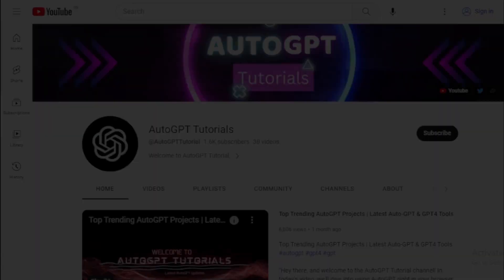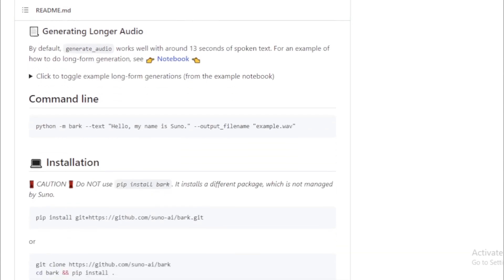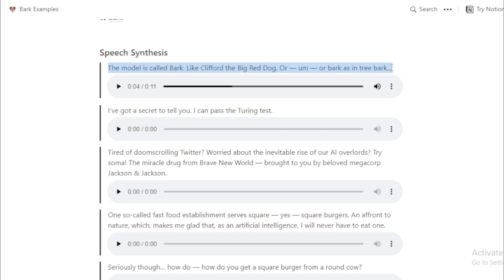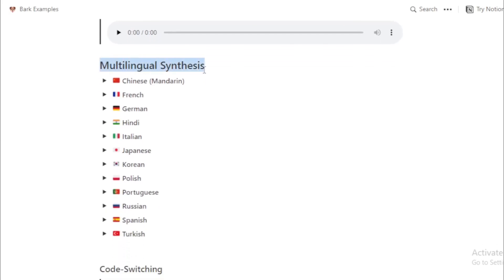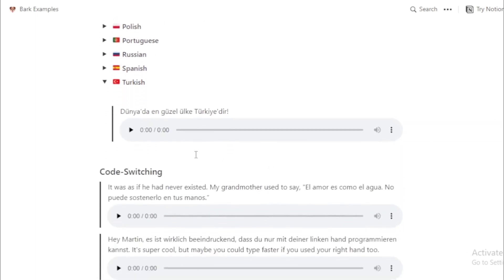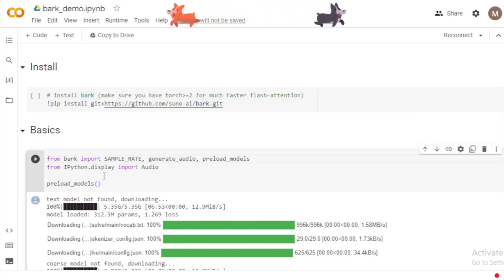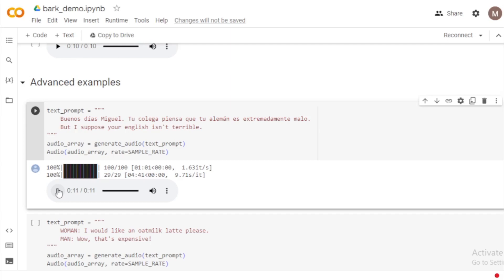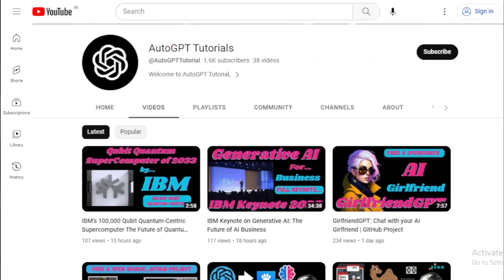FREE & Open-Source Best Text-to-Speech Tool | AI Voice Tool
FREE & Open-Source Best Text-to-Speech Tool | AI Voice Tool Bark AI

"In this video, we'll take a closer look at Bark, a FREE & Open source AI Text-to-Speech Tool. We'll see how it works, and we'll discuss some of the creative and practical applications of Bark.

Bark is a powerful tool that can be used to generate realistic human-sounding speech from text. It is available for free on GitHub, and it can be used on any platform that supports Python.

Bark is built on top of the state-of-the-art text-to-speech model, Tacotron 2. Tacotron 2 is a neural network model that has been trained on a massive dataset of human speech. This allows Bark to generate speech that is very realistic and natural-sounding.

Bark is a versatile tool that can be used for a variety of purposes. It can be used to create audiobooks, generate voice-overs for videos, or even create your own custom voice assistant.

If you're interested in learning more about Bark, be sure to check out the video!"